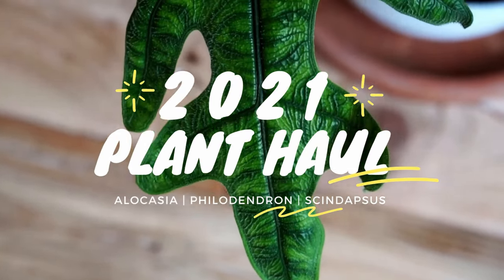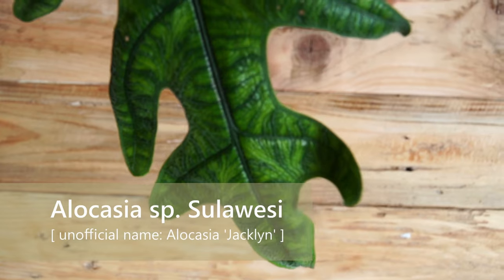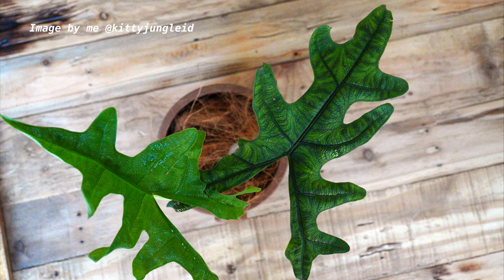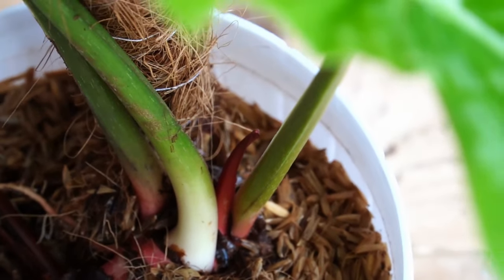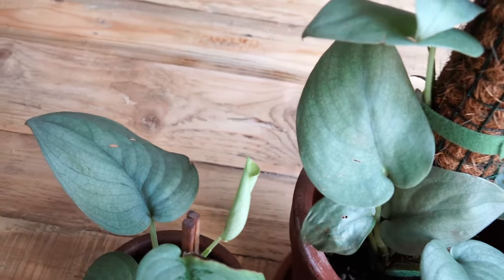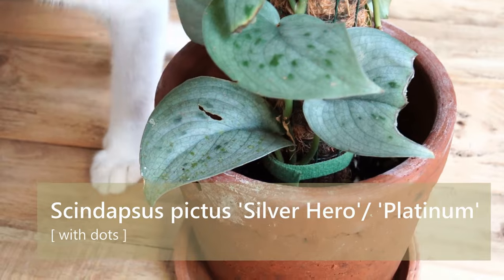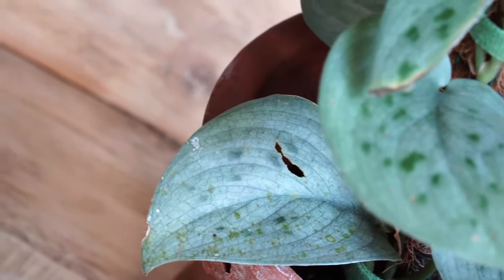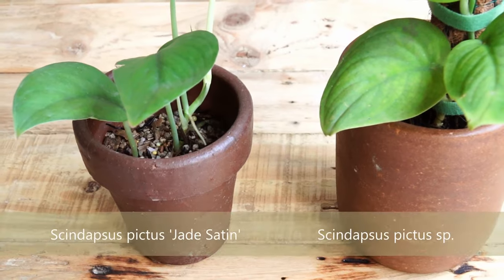RARE PLANT HAUL 2021 + 🌿newly discovered Alocasia from Sulawesi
[ klik CC untuk mengaktifkan subtitle/ terjemahan Bahasa Indonesia ]

PLANTS
Alocasia sp. Sulawesi, Alocasia 'Jacklyn', Alocasia 'Tandu Rusa'.
Philodendron mamei
Scindapsus pictus 'Platinum'
Scindapsus pictus 'Platinum' [Dalmatian pattern]
Scindapsus pictus sp. [unidentified]

Cameo                      : my rescue cats Max, Cali, Bagheera.
Camera                    : Sony A6400
Lens                         : Sony E PZ 18-105mm F4 G OSS